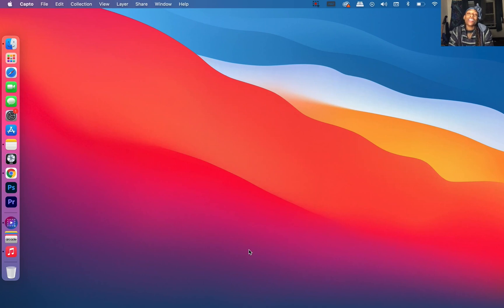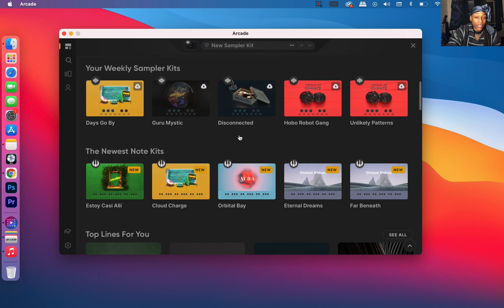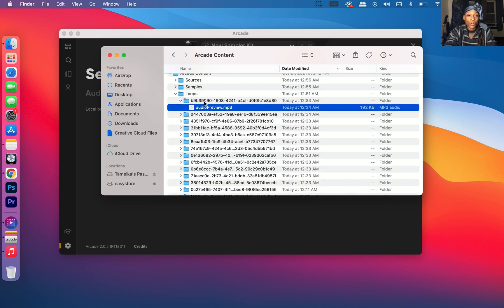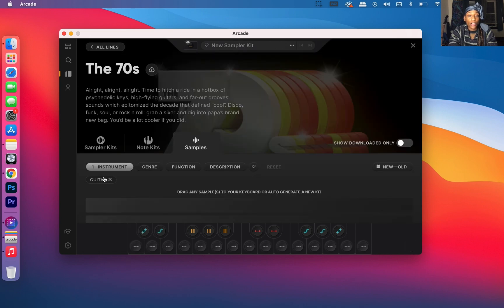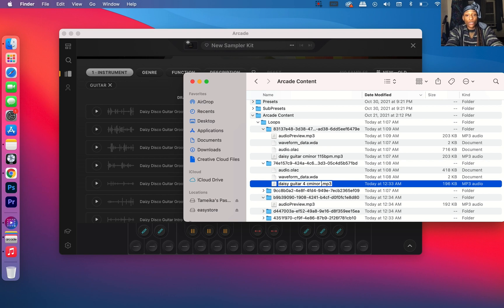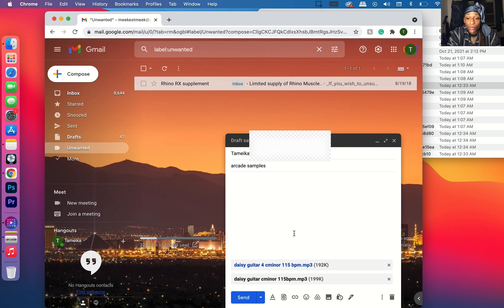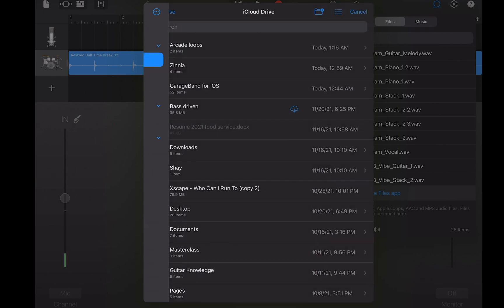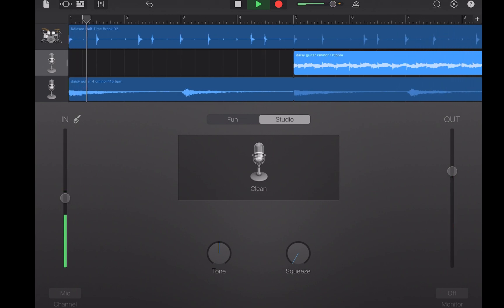How to Get Arcade 2.0 LOOPS in GARAGEBAND iOS 🔥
Use Arcade loops in Garageband.

0:00 | Intro
0:15 | What We Are Learning
0:24 | What You Need To Import Your Arcade Loops to Your iOS Device
0:30 | Benefits of Using Arcades Loops
0:58 | Arcade as a Stand Alone
1:25 | Save Loop Content to Hard drive
1:40 | Make Loops Easy to Find on Your Computer
2:04 | Locating Loops on Hard drive
3:10 | Choosing Samples to Download
4:10 | Go Back to Hard drive to locate Loops Downloaded
4:30 | Rename Your Loops in Content-Location
5:00 | How to Export Loops From a Macbook to iOS Device
5:37 | How to Export Loops From A Hp to your iOS Device
6:14 | How To Export Loops from Email into iOS Device
6:50 | Locate Arcade Loops on iOS Device/ in FILES
6:55 | WE ARE IN GARAGEBAND
7:11 | How to Get Loops in Garageband
7:36 | Drag + Drop Loops to Project
7:43 | How to Get Project BPM to Match Loop
8:07 | Quick Demo Using Arcade Loops in Garageband
8:38 | Outro